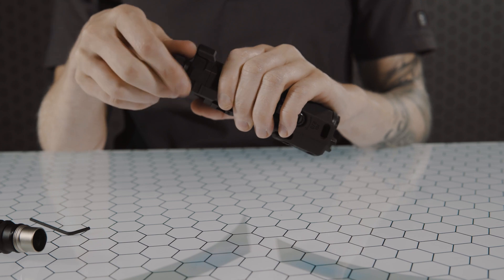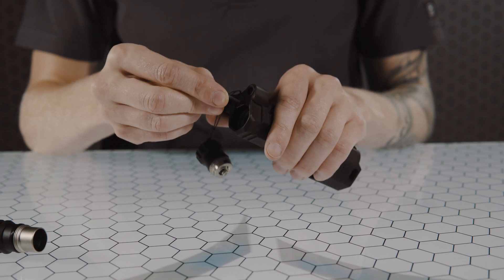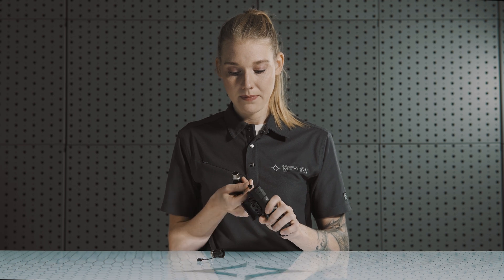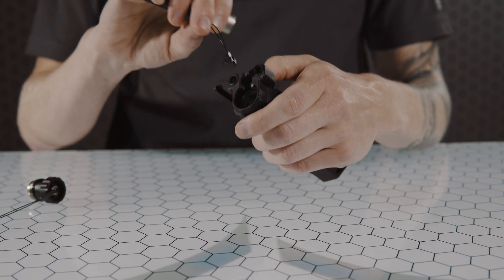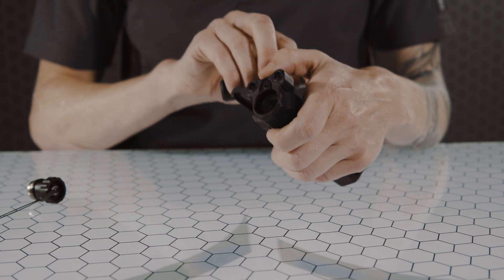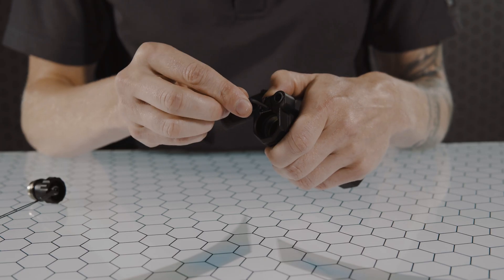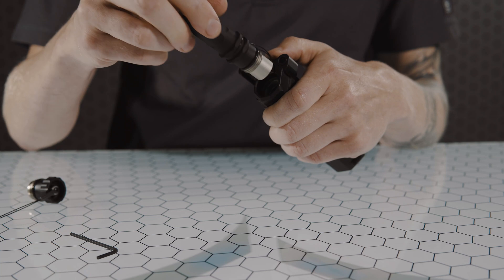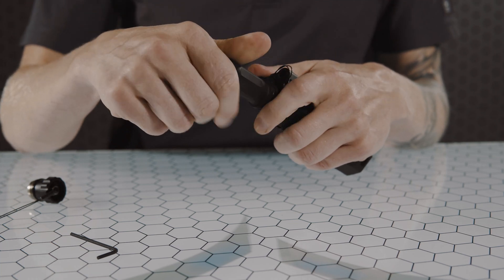How-To: MAWL AA Endcap Adapter Installation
Grace Strong with B.E. Meyers & Co. demonstrates how to properly install the AA Endcap on the modular MAWL system. This AA battery extension allows for the use of two AA batteries instead of the standard CR123 battery when combined with a MAWL EC2 endcap.

Learn more about B.E. Meyers & Co. products by visiting our